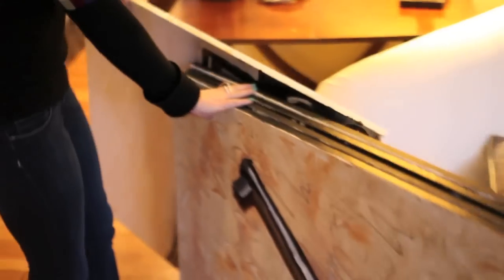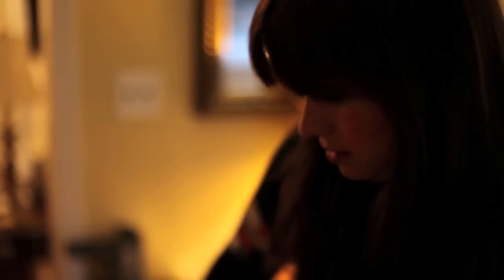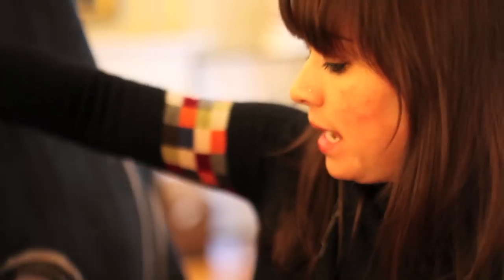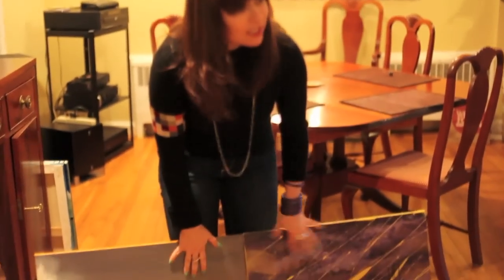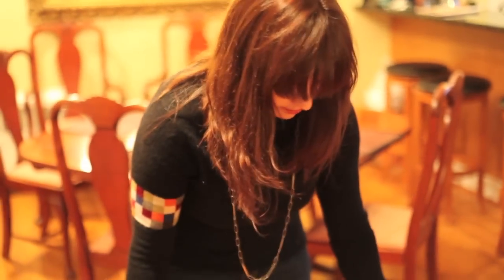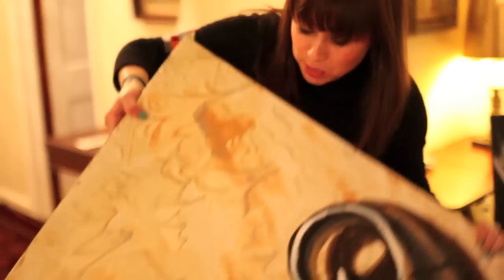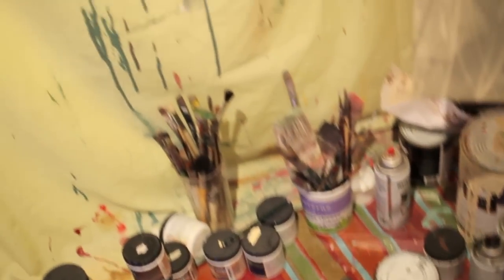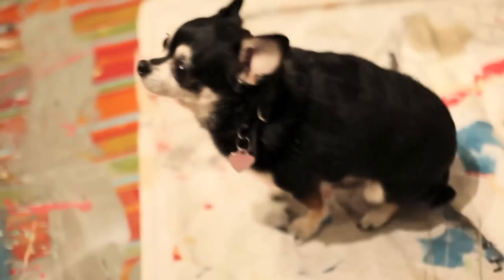Art Soiree interview with Johanna Rodriguez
Art Soiree :: Hosted by Sandro & Tati

PERMANENCE VS TRANSIENCE by Johanna Rodriguez

For Johanna Rodriguez it all begins with an idea she wants to convey, a feeling about different energy source, or a particular emotion.  She aims to capture the idea of permanence vs. transience, as seen through the complex relationship between nature and man's imposition on it. Through the overlay of materials, technique and subject-matters, her work presents the tension between nature and man, their often-antagonizing relationship, and the potential for harmony between the two. The end result is as ever-changing as the subject, with no pre-defined look or style, thereby supporting the over-arching exploration of the idea of permanence.

Born in San Francisco and raised in Annapolis, Maryland, Johanna Rodriguez currently resides and works in Washington, DC, as an architect at Gensler. Johanna renovates and manages residential properties, while pursuing her passion for painting. Johanna's work has been displayed in a solo art show in Annapolis, as well as numerous group exhibitions within the DC area. Johanna's self-taught painting is inspired by her varied experiences, extensive travels and the built environment.